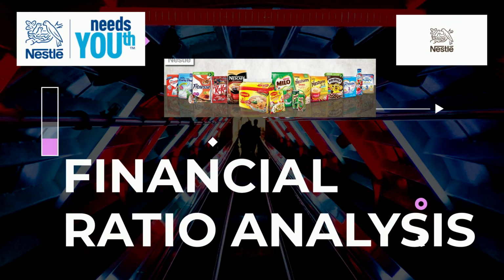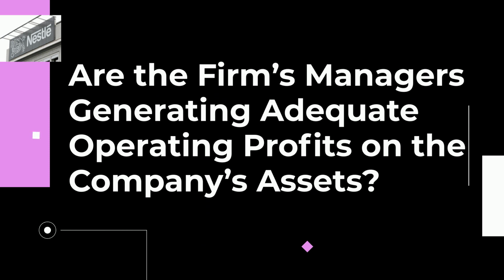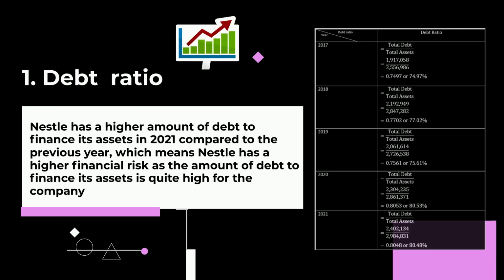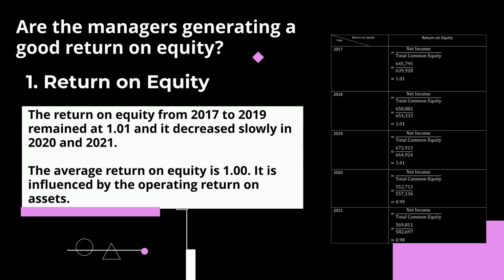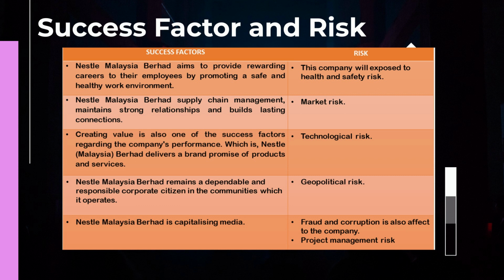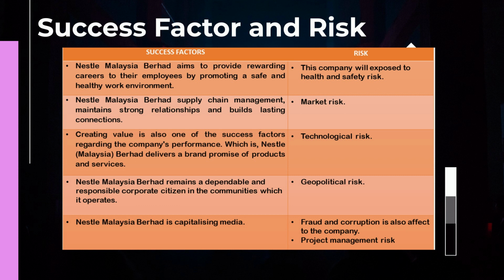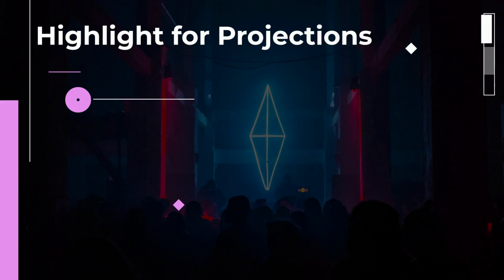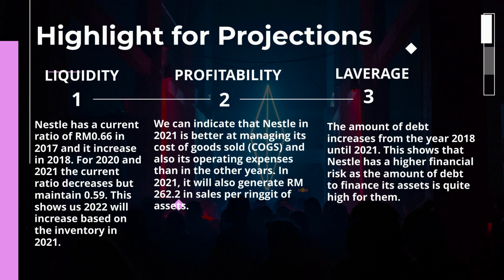Marketing Company Ad Template